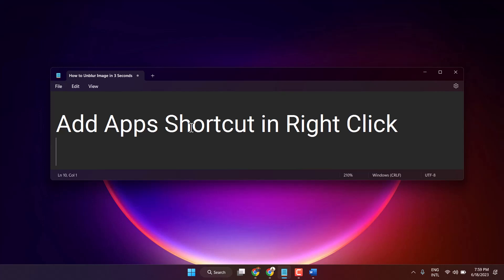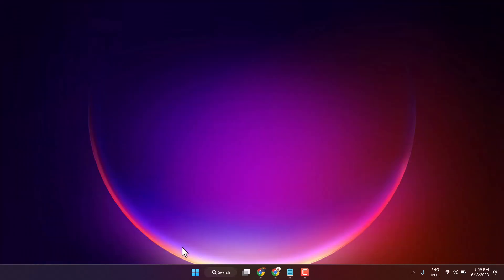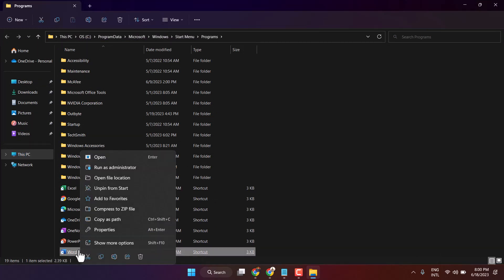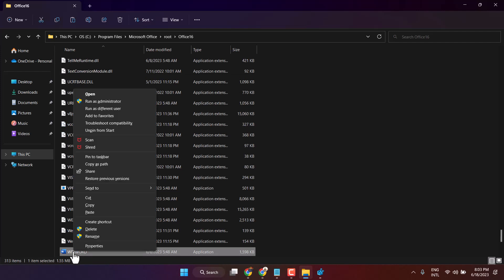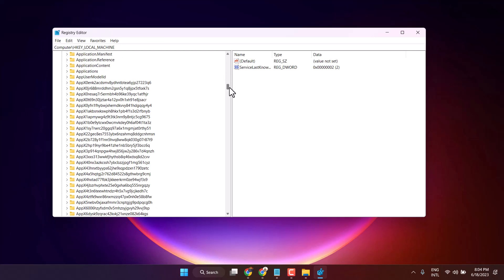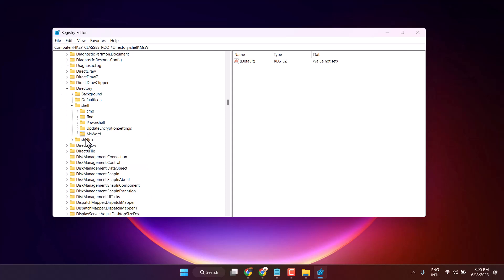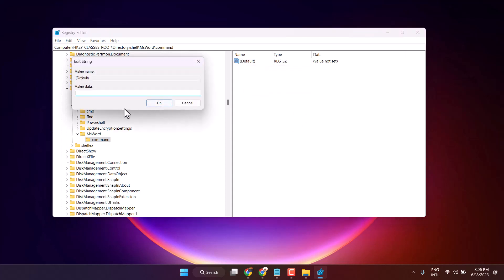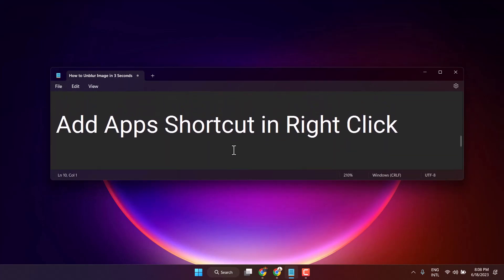How to Add Apps Shortcut in Right Click [Simple & Quick Way]